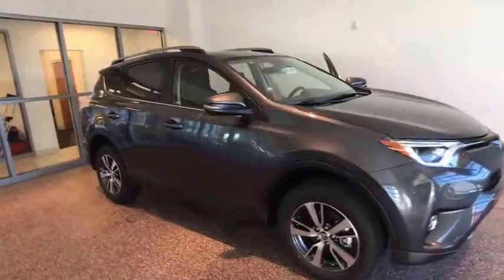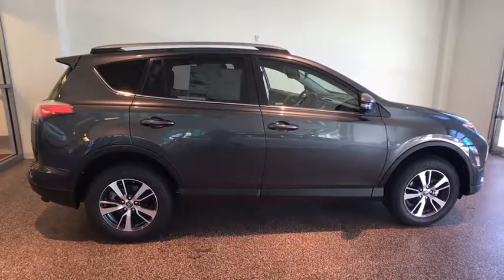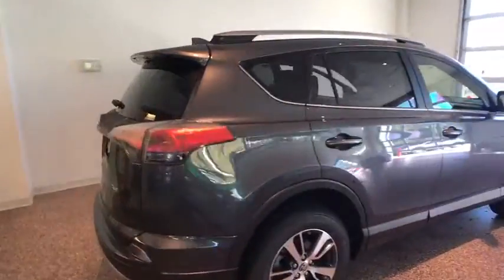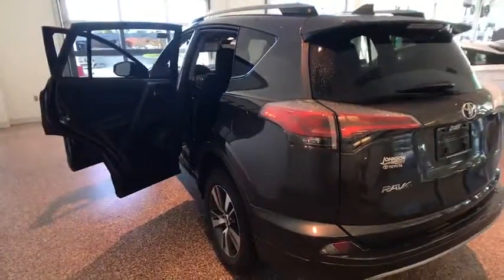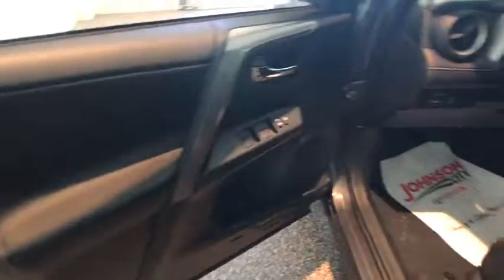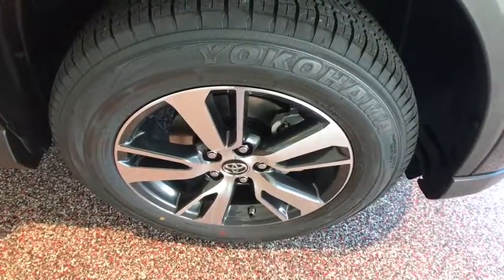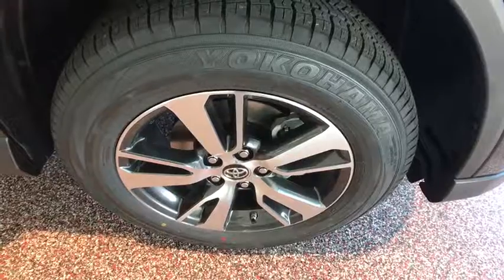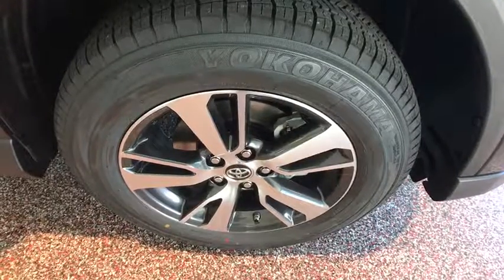2018 Toyota RAV4 Johnson City TN, Kingsport TN, Bristol TN, Knoxville TN, Ashville, NC 182148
Magnetic Gray Metallic N 2018 Toyota RAV4 available in Johnson City Tennessee at Johnson City Toyota. Servicing the Kingsport TN, Bristol TN, Knoxville TN, Ashville, NC area.

2018 Magnetic Gray Metallic Toyota RAV4 XLE 4D Sport Utility 2.5L 4-Cylinder DOHC Dual VVT-i FWD 6-Speed Automatic 23/30 City/Highway MPG We are the number One Toyota dealer in the Tri Cities! Our exclusive LIFETIME WARRANTY, UP FRONT PRICING and ONE HOUR GUARANTEE are what makes us #1. 23/30 City/Highway MPGbrbrbrAt Johnson City Toyota we believe in MARKET VALUE PRICING all vehicles in our inventory. We use real-time Internet price comparisons to constantly adjust prices to provide ALL BUYERS The BEST PRICE possible. We do not mark them up, to mark them down! Our entire team is committed to helping you buy a car the way we would want to buy a car! We utilize state-of-the-art technology to constantly monitor pricing trends in order to offer our shoppers the best competitive pricing and value.